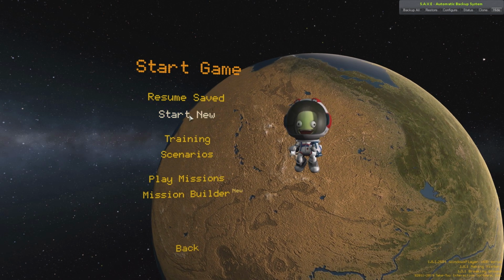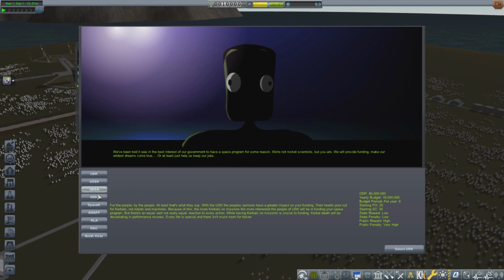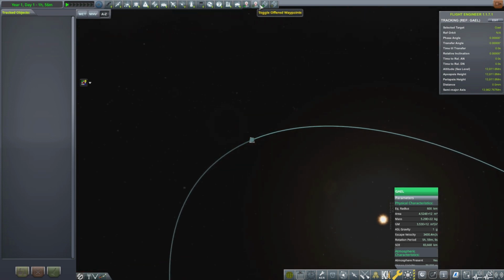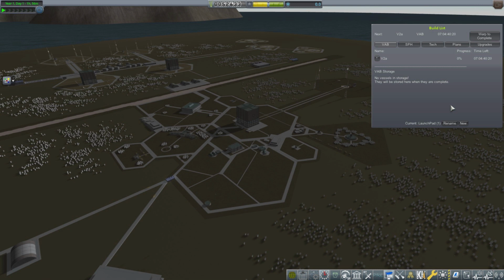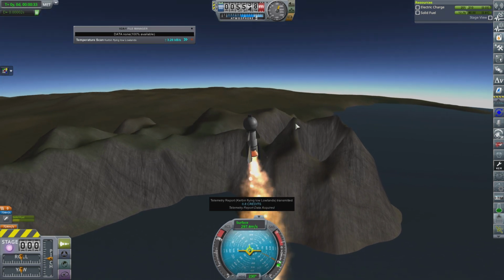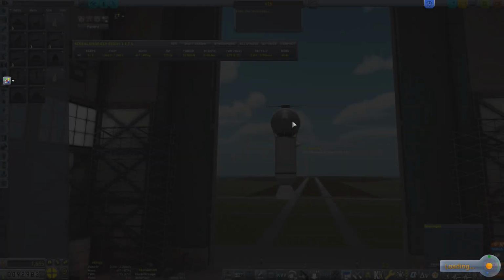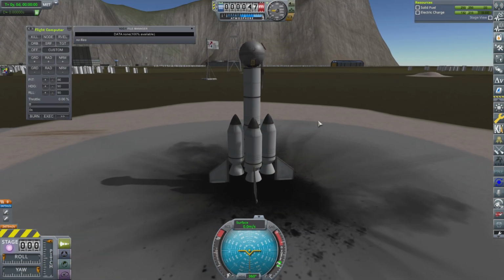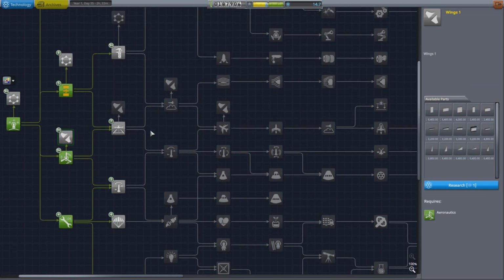KSP on Hard E01 This is not the Kerbin your looking for !! ,LetsPlay, Playthrough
KSP 1.8.1 E01 A new System
Starting in a new unknown (to me) system using the Galileo planet pack and extra planets hidden at the start using research bodies, I am going to have to search for all of the planets and land probes to find out about them.
This will be a KSP playthorugh with a lot of math and history replicating missions where I will use the same ideas that space agencies do to find out how to get places and not loose any Kerbals.
Let me know if your interested in watching this playthrough in the comments.

Kerbal Space Program is a a physics based rocket and space simulation allowing players to design and launch rockets and space vehicles to accomplish various tasks.
Mods in use and installed using CKAN
Bob's Panic Box (BobsPanicBox 1:0.0.2.3)
CapCom - Mission Control On The Go (CapCom 2.11)
DockSafe (DockSafe 1:1.1)
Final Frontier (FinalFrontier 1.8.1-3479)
Galileo's Planet Pack (GPP 1:1.6.3.1)
Kerbal Alarm Clock (KerbalAlarmClock v3.12.0.0)
Kerbal Attachment System (KAS 1.5)
Kerbal Construction Time (KerbalConstructionTime 1:1.4.7.13)
Kerbal Engineer Redux (KerbalEngineerRedux 1.1.7.1)
Kerbal Inventory System (KIS 1.24)
Kerbalism (Kerbalism 3.7)
Kerbal-Konstructs (KerbalKonstructs 1.8.1.15)
Kopernicus Planetary System Modifier (Kopernicus 2:release-1.8.1-1)
kOS: Scriptable Autopilot System (kOS 1:1.2.1.0)
KRASH - Kerbal Ramification Artifical Simulation Hub (simulation mod for KSP) (KRASH 0.5.32)
KSP Interstellar Extended (KSPInterstellarExtended 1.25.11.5)
Physics Range Extender  (PhysicsRangeExtender 1.18.0)
Precise Maneuver (PreciseManeuver 2:2.4.4)
Probes Before Crew [PBC] (ProbesBeforeCrew 2.80)
RemoteTech (RemoteTech v1.9.6)
ResearchBodies (ResearchBodies 2:V1.11.0.0)
SCANsat (SCANsat v18.14)
StageRecovery (StageRecovery 1.9.2.2)
State Funding Continued (StateFundingContinued 0.6.18)
Strategia (Strategia 1.8.0)
Trajectories (Trajectories v2.3.0)
TRP-Hire (TRPHire 0.6.10.1)
TweakScale - Rescale Everything! (TweakScale v2.4.3.10)
UnKerballed Start (UnKerballedStart 1.1)